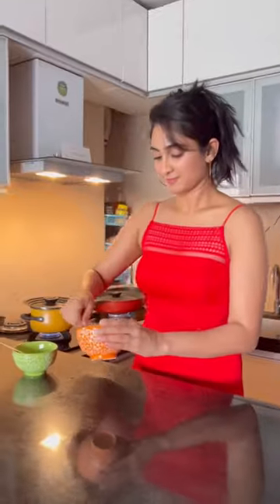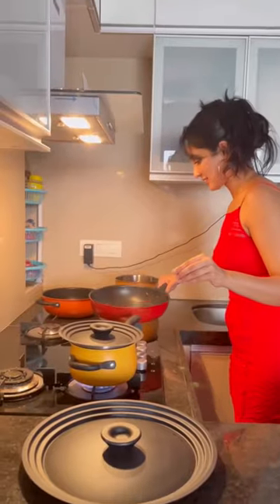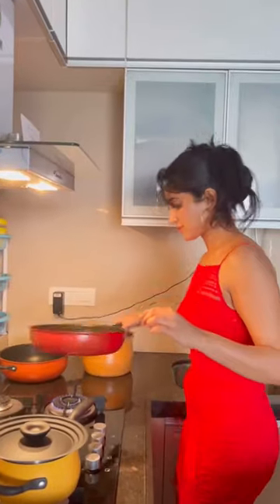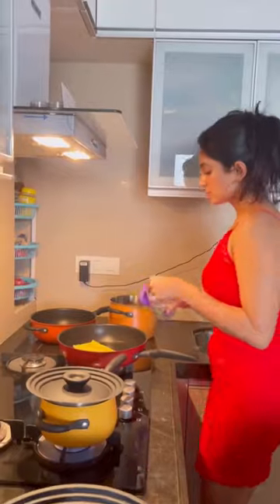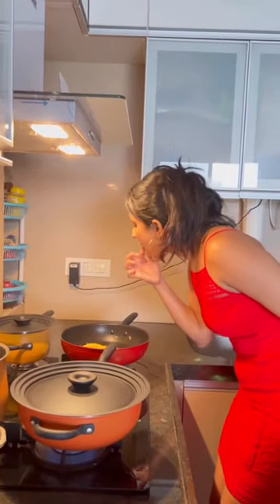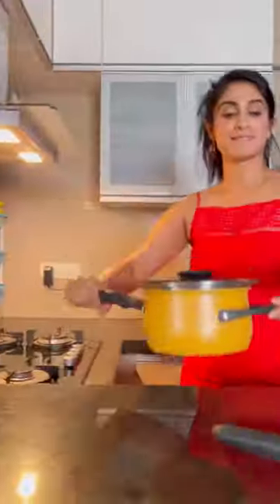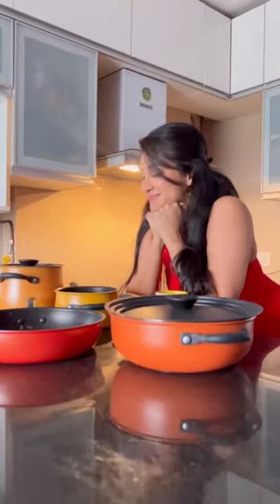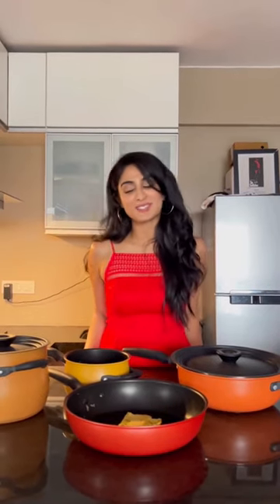Fashion Colourful Cookware set